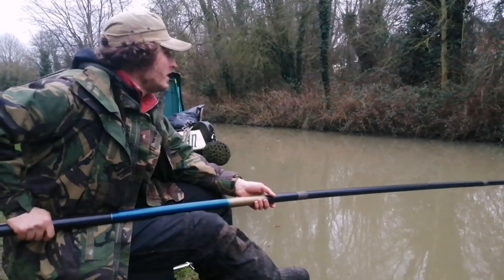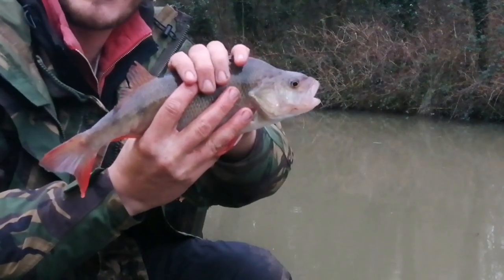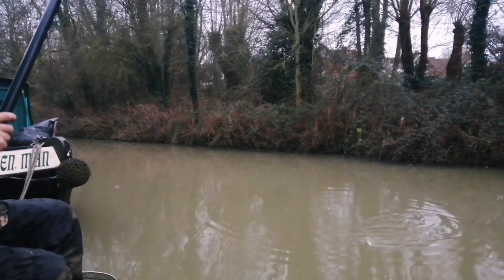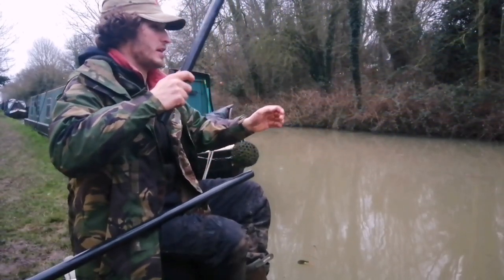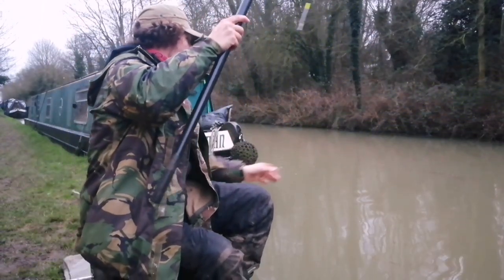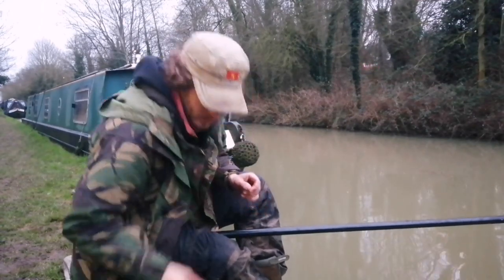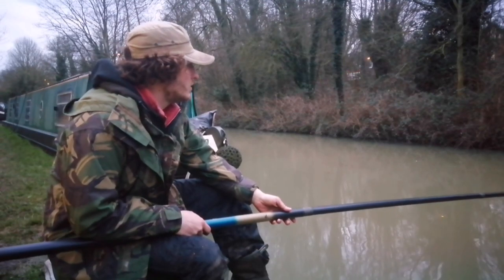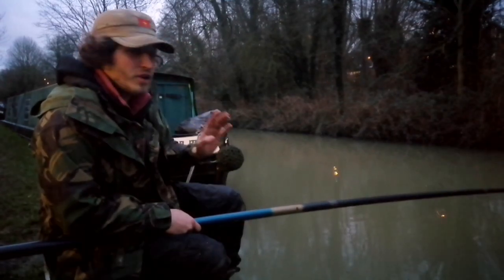Episode 1 - Perch on the pole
Episode 1 - Perch on the pole. Michael has a fantastic evening on the Oxford Canal using pole fishing to get some lovely perch